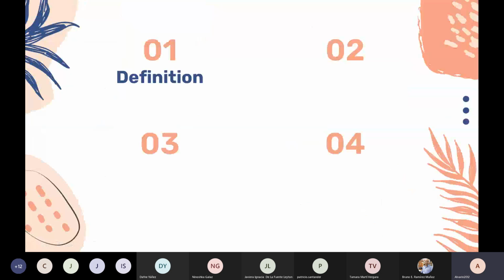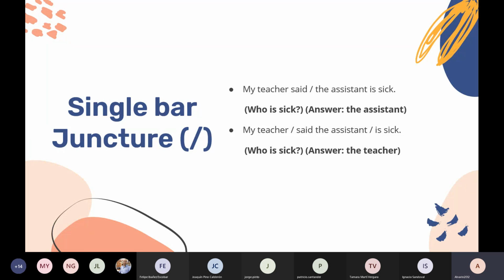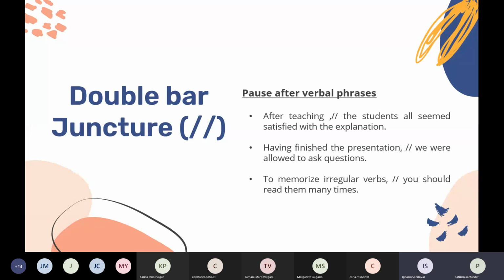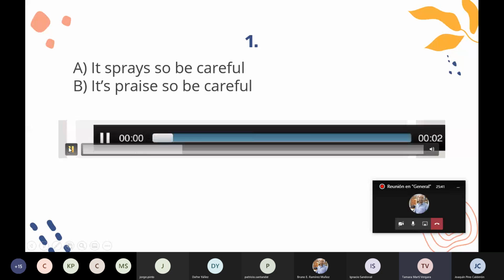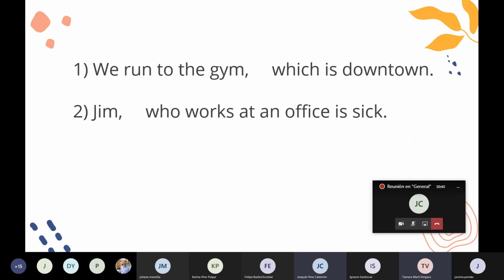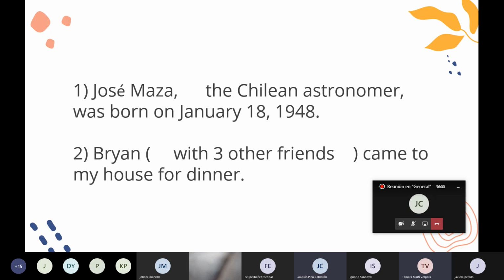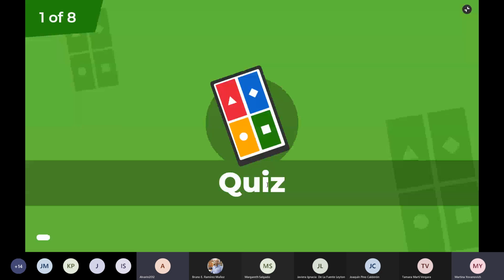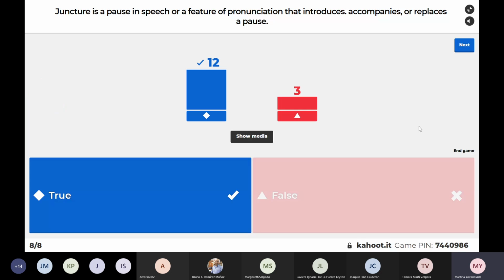PIN233 section 3 Nov 16 2020 Juncture